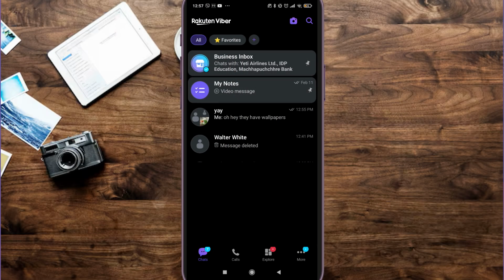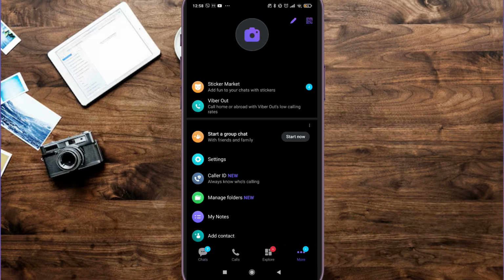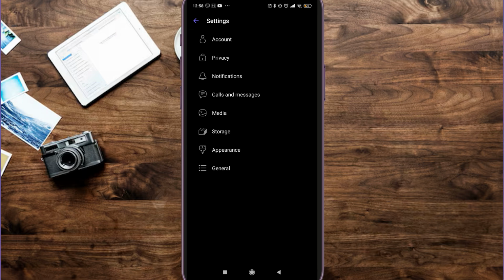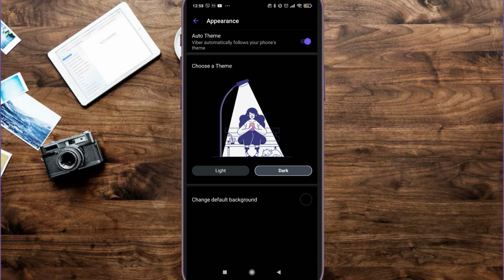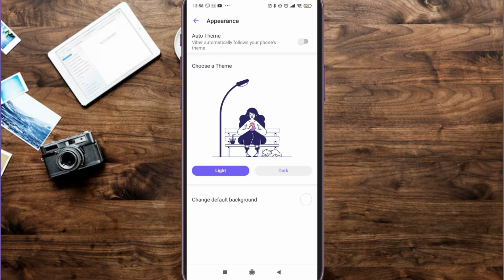How to Change Themes on Viber 2025?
Transform your Viber experience by learning how to switch themes and give your chats a fresh new look. Whether you're into dark mode for late-night texting or colorful backgrounds that match your personality, this tutorial provides clear steps to explore and apply theme options inside the Viber app.

Discover how switching between light, dark, and custom themes not only changes the app’s aesthetics but also affects visibility and battery performance on different devices. This guide also highlights theme compatibility across Android, iOS, and desktop clients so your visual style stays consistent, no matter how you use Viber.

Ideal for users who value personalization and visual comfort, changing your Viber theme can boost readability and make messaging more enjoyable. You’ll feel more connected to the app when its look reflects your mood and style.